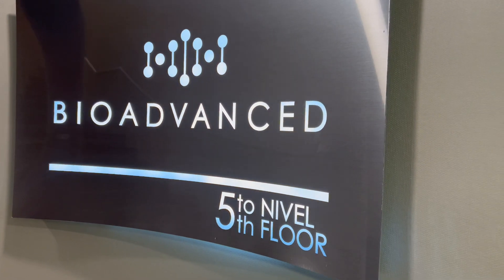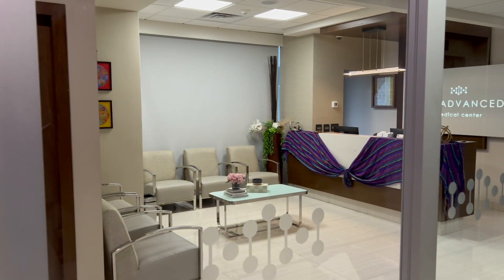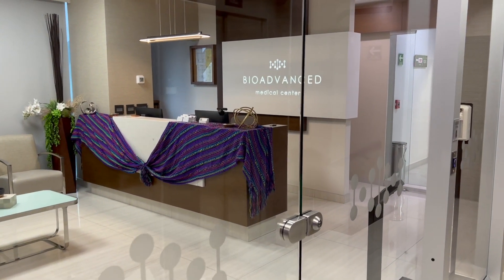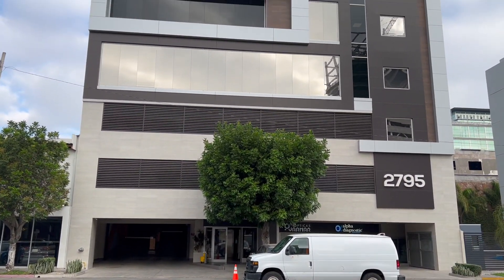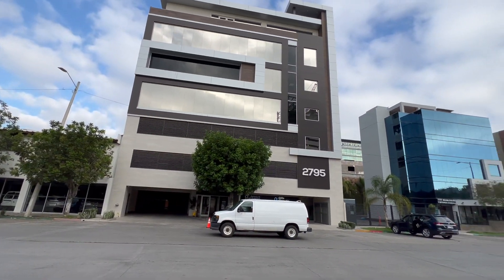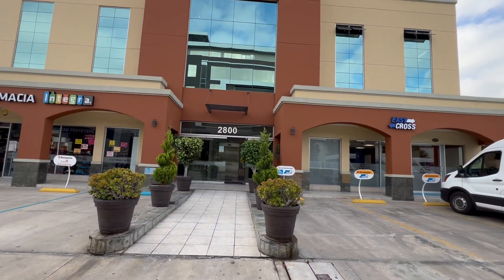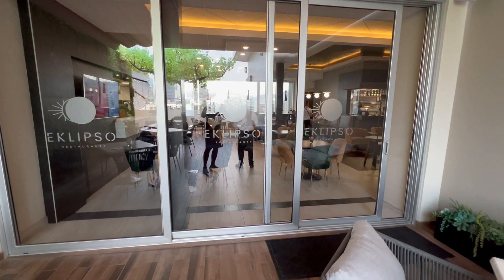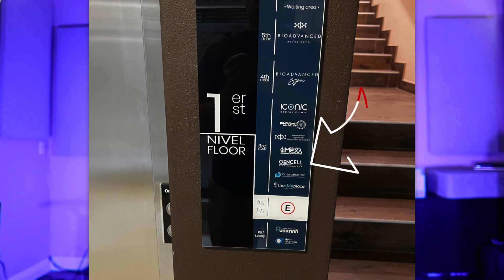BioAdvanced Stem Cells : Tips & Tricks Part 2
This video gives tips and tricks when traveling to Bio advanced Medical for stem cell therapy. Bio advanced Medical is located in Tijuana, Mexico. I give tips to help first time travelers know what to expect and be more prepared. Bio advanced Medical treats a plethora of conditions such as long covid, Lyme disease, multiple sclerosis and different types of sports injuries.
I share this information from experience of being a patient there on five separate occasions and my husband visiting the clinic three times. We love the clinic and highly recommend it!

0:00 Intro
0:30 Flying into San Diego
1:03 Read all instructions from the clinic
1:50 How to find the building
2:34 Cost breakdown of services
4:00 Hotel Options
6:25 Down time
7:37 New verse previous patients
8:51 Return flight information
10:19 Overall cost
11:45 Cute outro